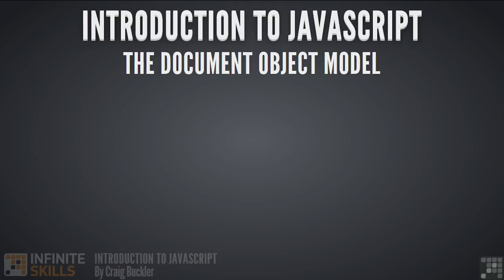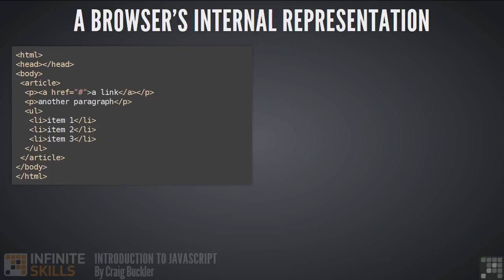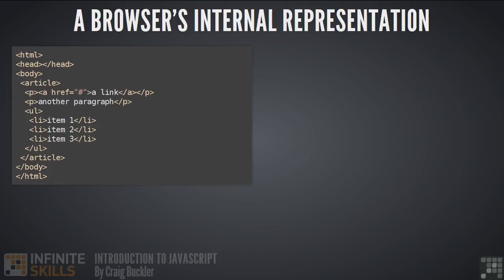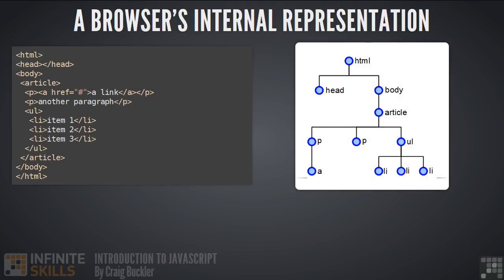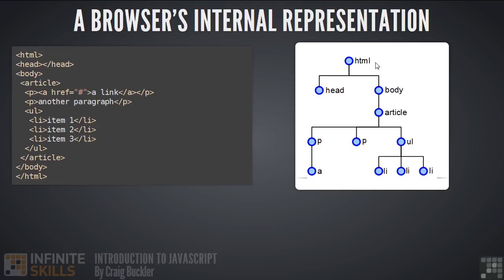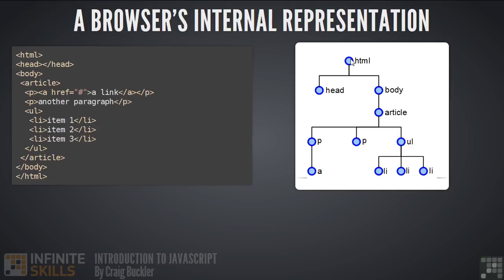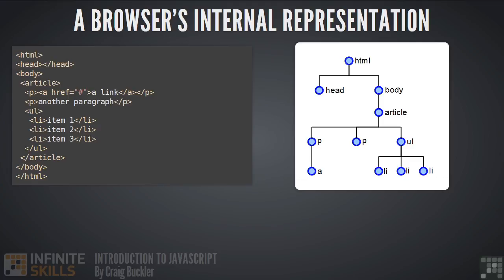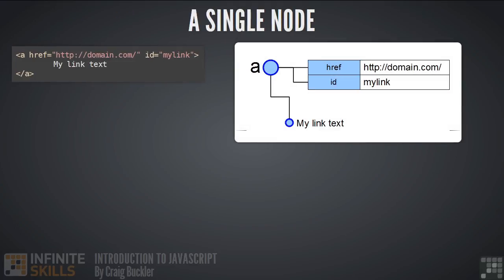0301An Introduction To The DOM